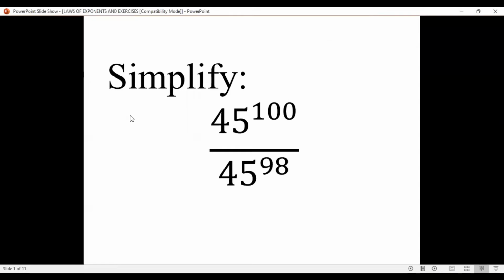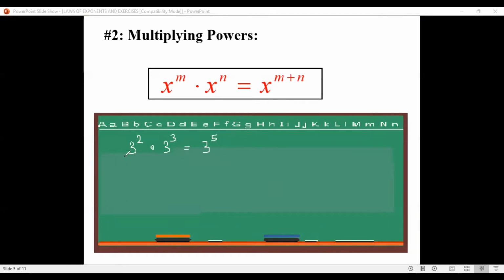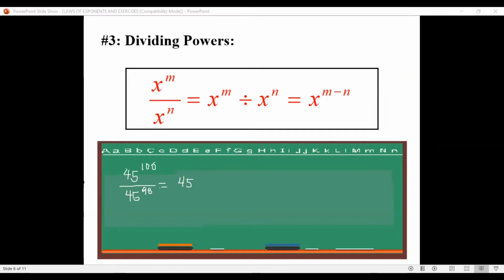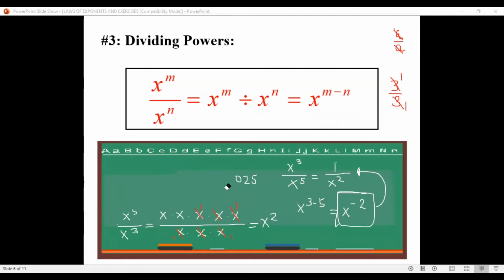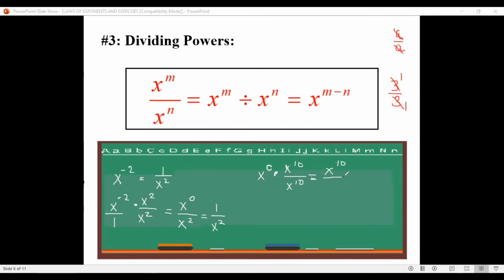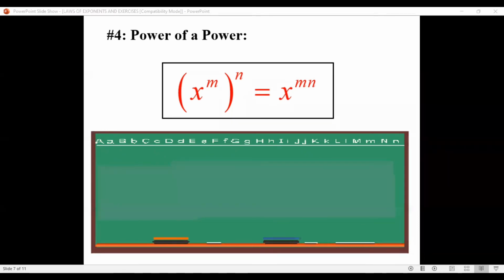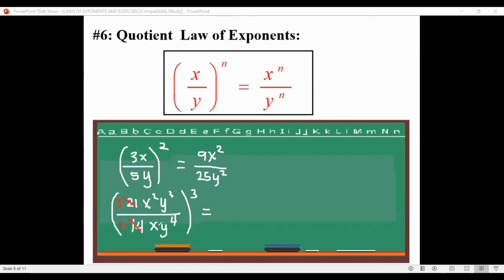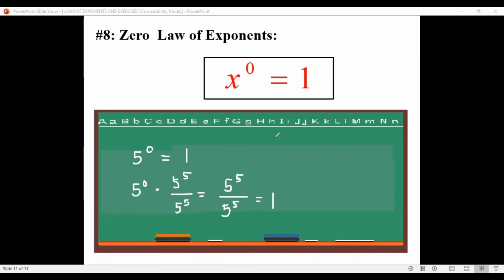The Laws of Exponents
The laws of exponents are used to solve especially when dealing with problems involving exponential numbers and variables.